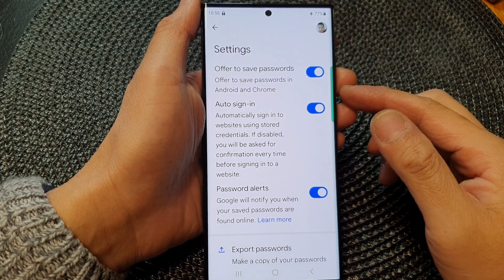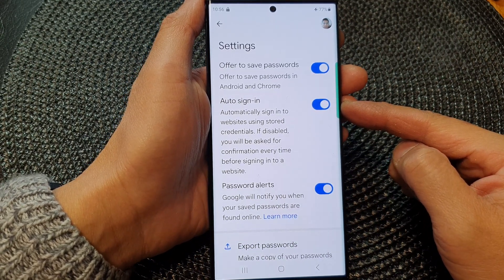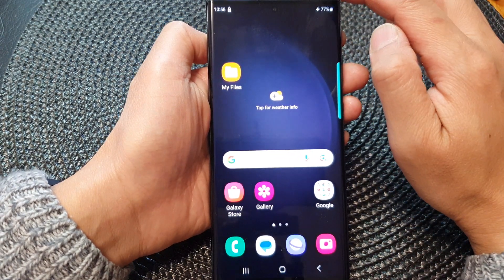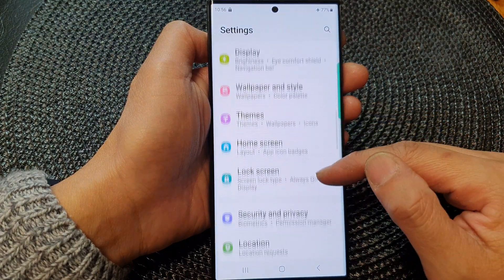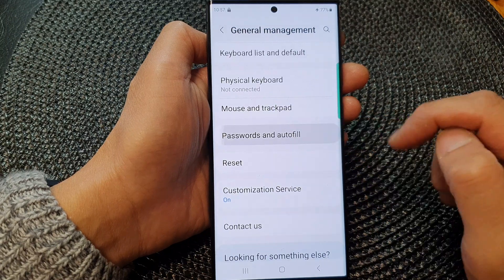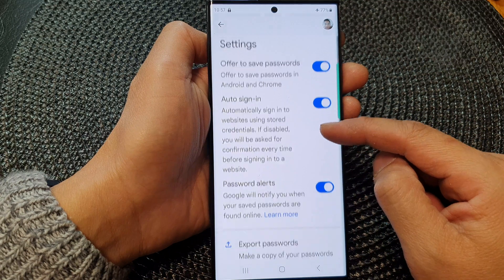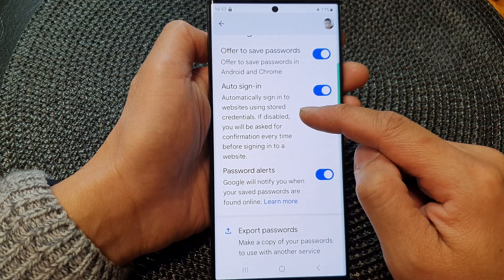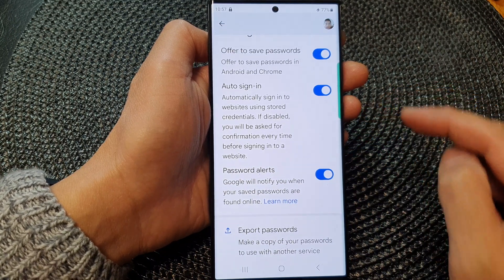Samsung/Android 13: How to Turn On/Off Auto Sign-in With Google Password Manager On Galaxy S23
Learn how you can turn On/Off Auto Sign-in with Google Password Manager on the Samsung Galaxy S23/S23+/Ultra and Samsung or Android 13 phones.

The Samsung Galaxy S23 is a flagship smartphone packed with powerful features, and one of them is the integration with Google Password Manager. This convenient feature allows you to securely store and manage your passwords for various websites and apps.

Enabling the auto sign-in feature with Google Password Manager on your Galaxy S23 can greatly enhance your browsing and app experience. With this feature turned on, you can enjoy seamless and secure access to your accounts without having to manually enter your passwords every time. It saves time, eliminates the hassle of remembering multiple passwords, and ensures your accounts remain protected.

In this tutorial, we will show you step-by-step how to turn on or off the auto sign-in feature with Google Password Manager on your Samsung Galaxy S23. We will explore the settings and options available, allowing you to customize this feature according to your preferences and security needs.

Join us in this informative video and learn how to take advantage of the auto sign-in feature with Google Password Manager on your Samsung Galaxy S23. Simplify your login process and enjoy a more secure and convenient digital experience.